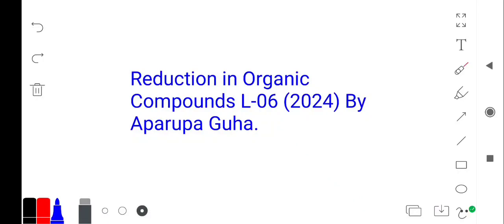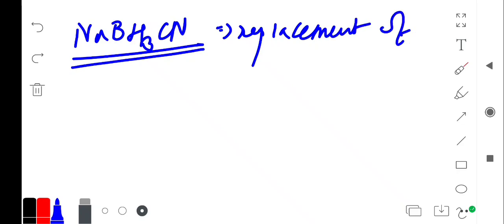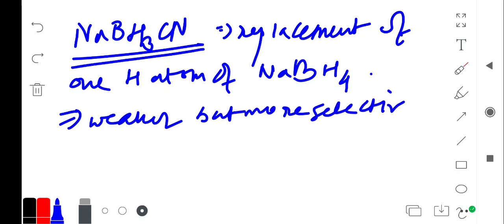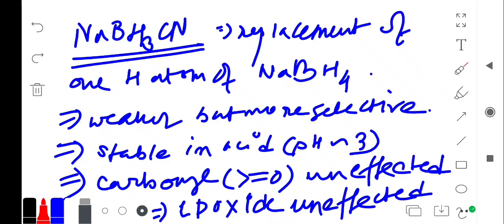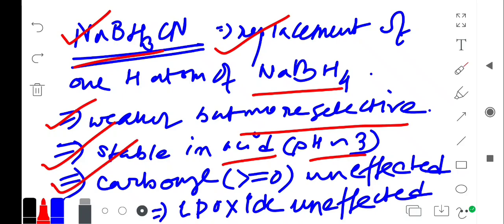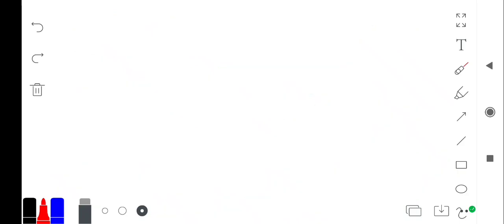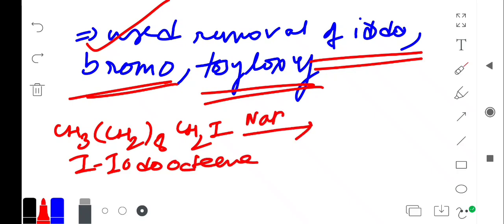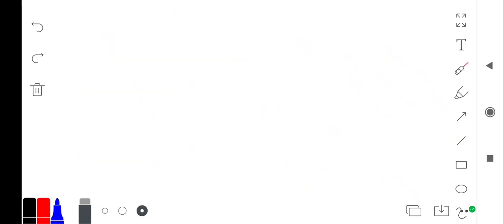Reduction in Organic Compounds L-07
Apa chemistry
B.Sc ,M.Sc, Entrance tests, WBSET, BARC, GATE, CSIR NET
And Class ix to xii best notes ,best skills ,best knowledge and best question given by my best efforts .

Today 23.10.24 pdf

Concept from basics -CSIRNET 2025👍🏻 & GATE 2025 -by Aparupa Guha -References books